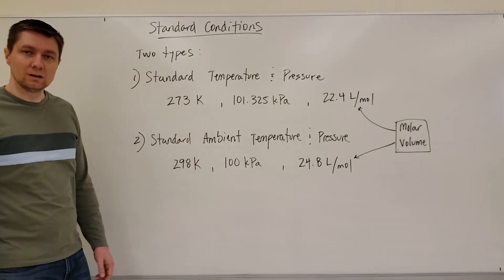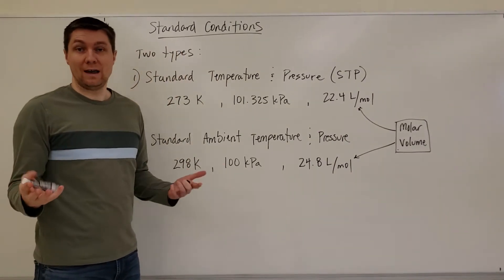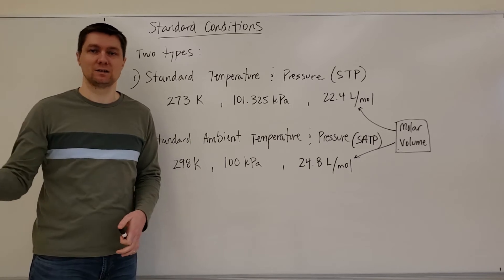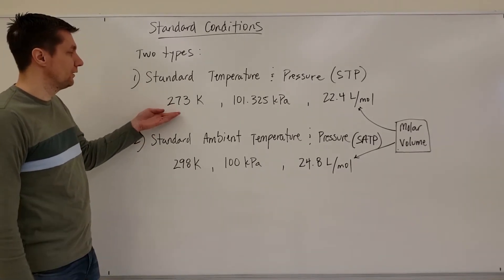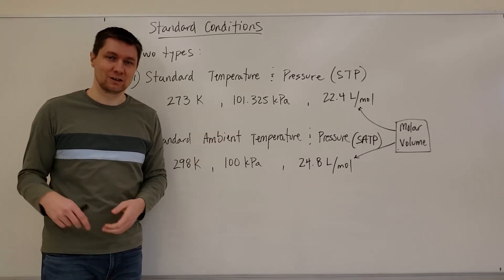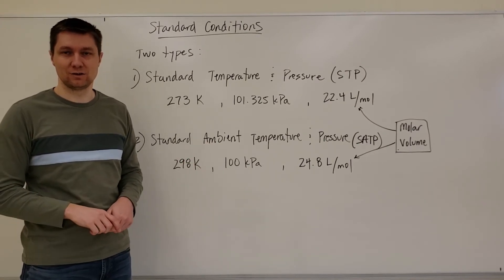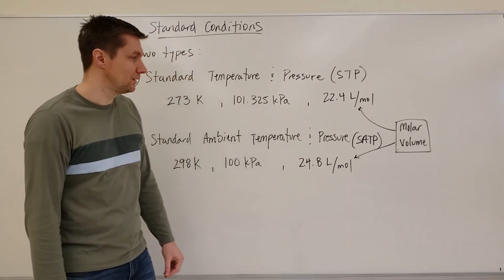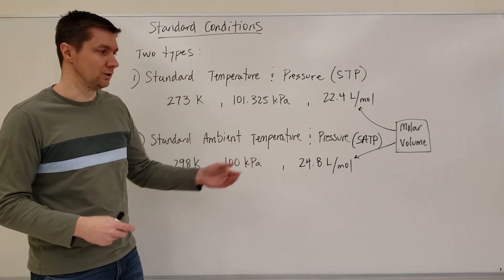Standard Conditions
A description of STP and SATP conditions for gases